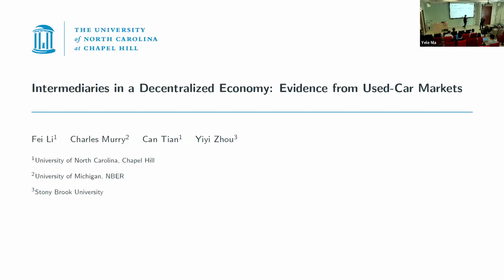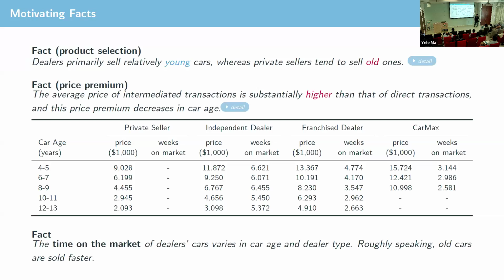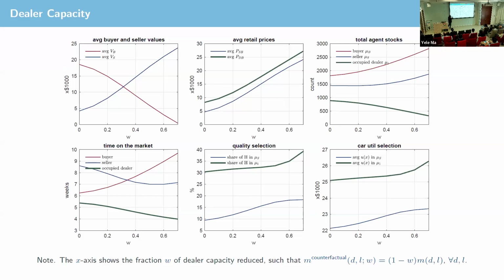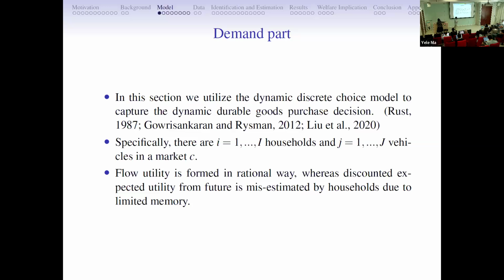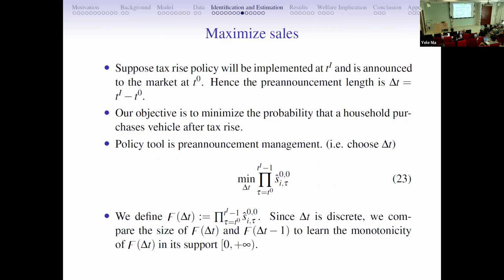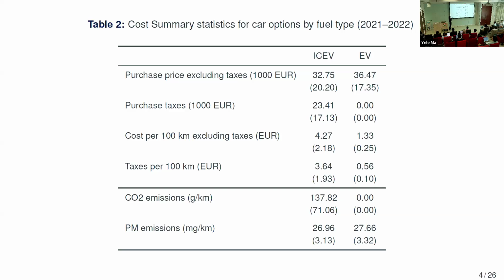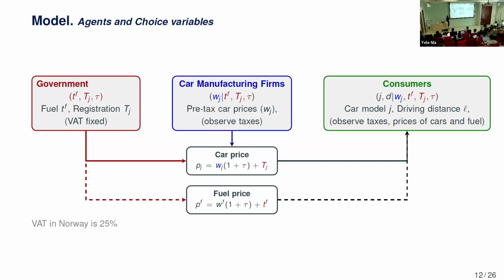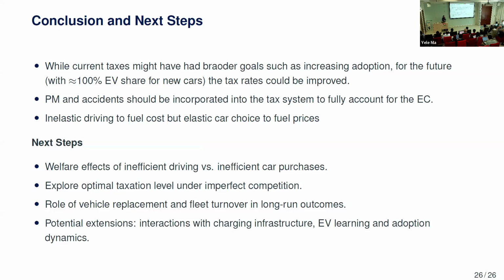DSE2025HKU session 9: Cars